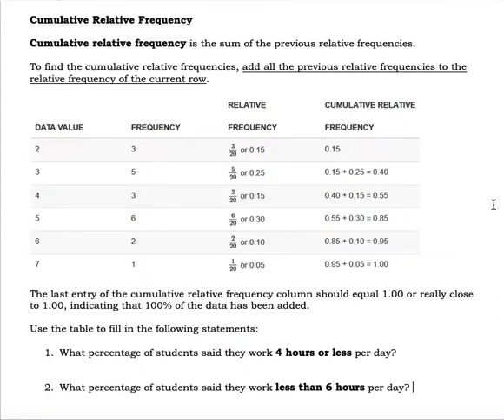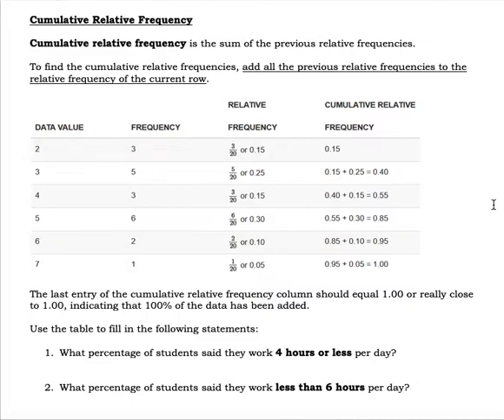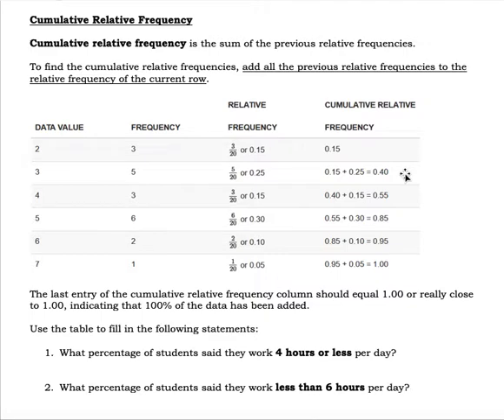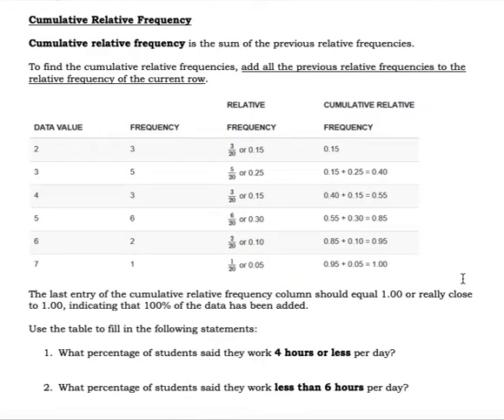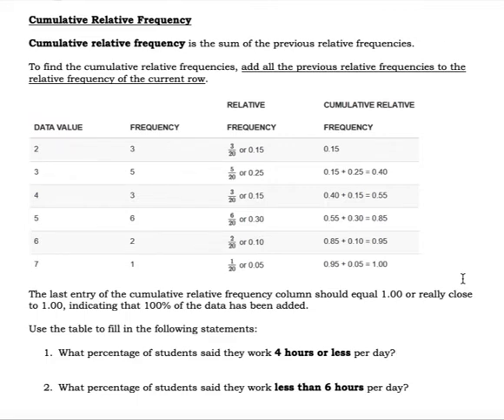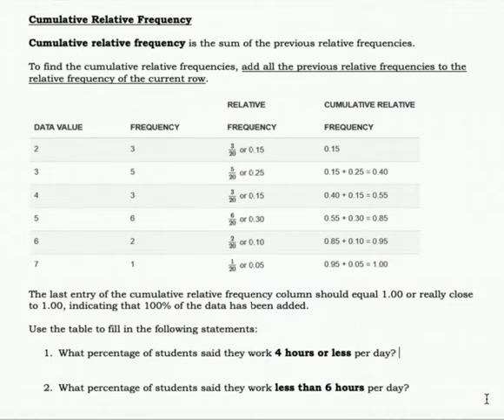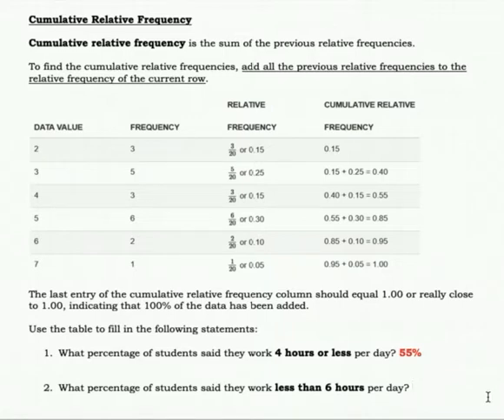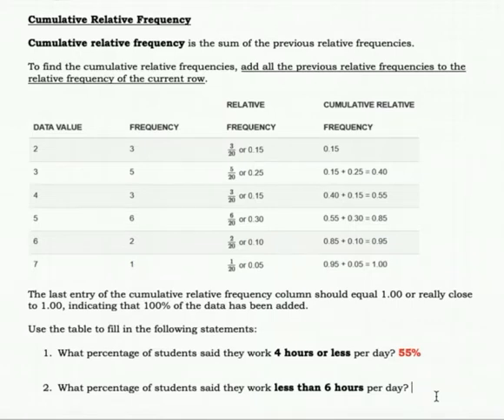Cumulative Relative Frequency